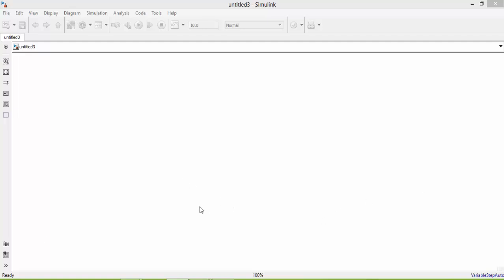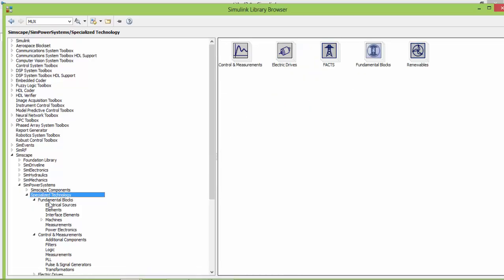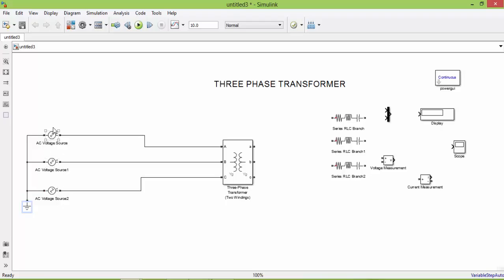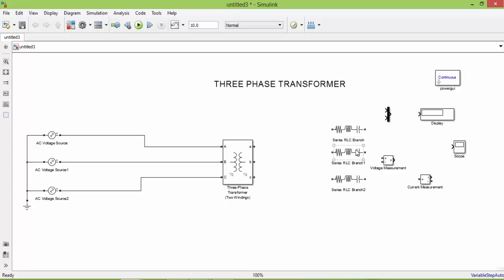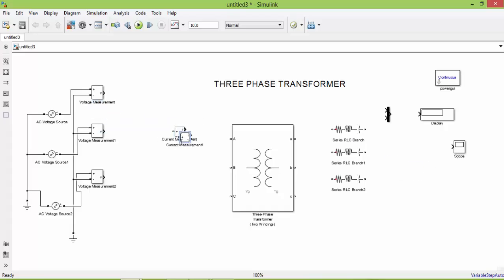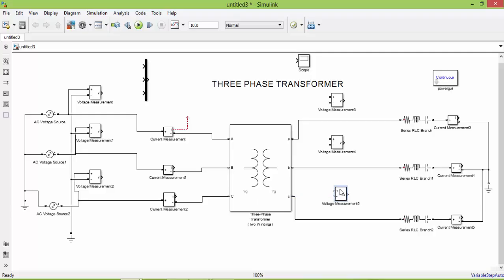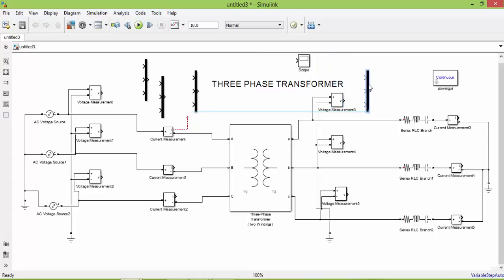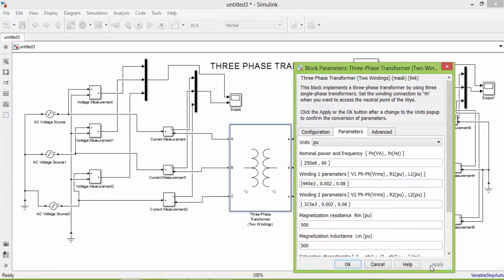matlab simulation of three phase transformer